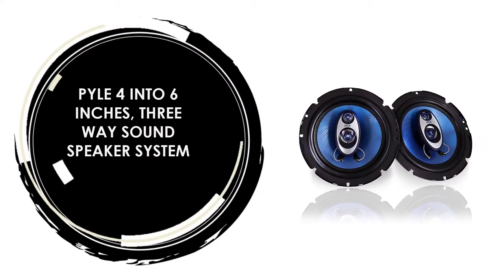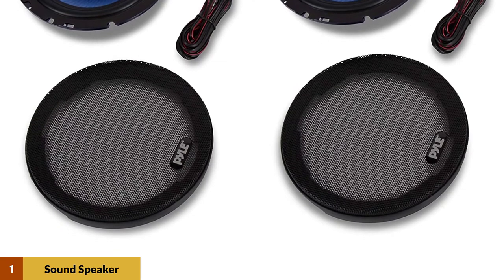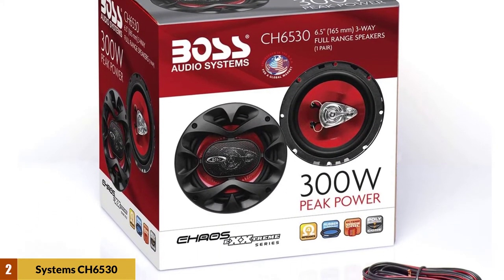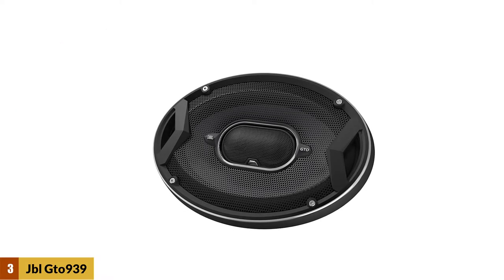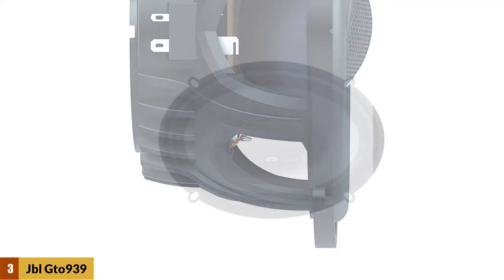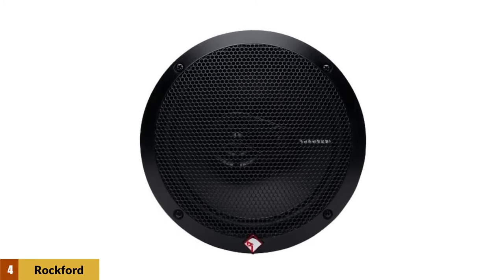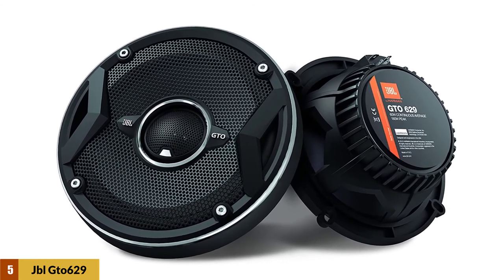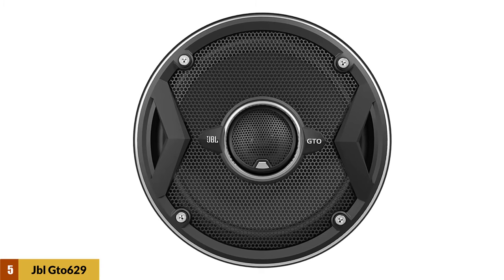Best Car Speakers For Bass Reviews 2024 [Top 5 Car Speakers]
Best Car Speakers For Bass 2024

►Purchase Link ✅

Are you searching for the Best Car Speakers For Bass?

If so, then you are in the right place for getting essential information on Car Speakers For Bass.

In This Best Car Speakers For Bass Review Video, We Will show you 5 top rated Car Speakers For Bass to buy in 2024.  We made this list based on our personal opinion based on their price, quality, durability, brand reputation, User Feedback and other related issues.

✅✅ Jump to the Section:
00:00 Introduction.
00:23 Pyle 4 into 6 inches Three Way Sound Speaker System Reviews.
01:21 BOSS Audio Systems CH6530 Car Speakers Reviews.
02:18 JBL GTO939 GTO Series Reviews.
03:22  Rockford Fosgate R165X3 Reviews.
04:18 JBL GTO629 Premium Co-Axial Speaker Reviews.